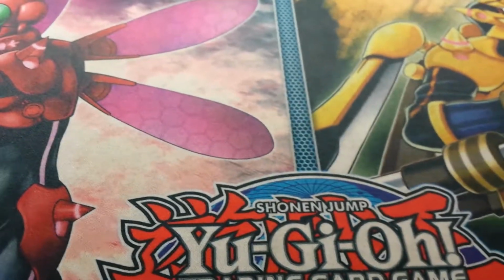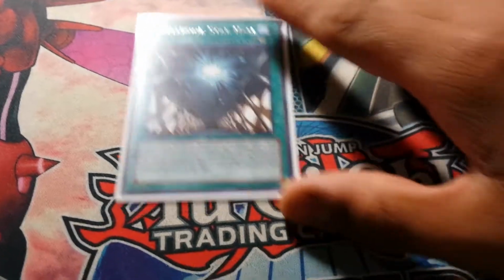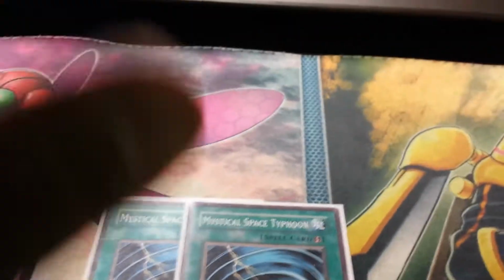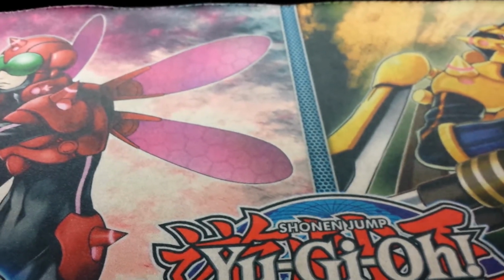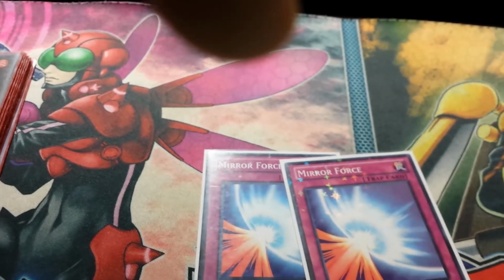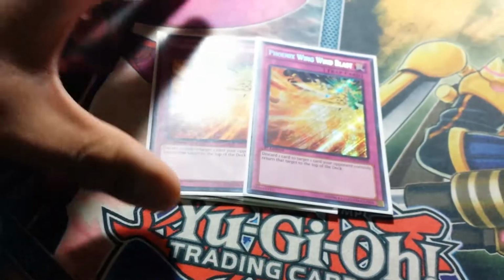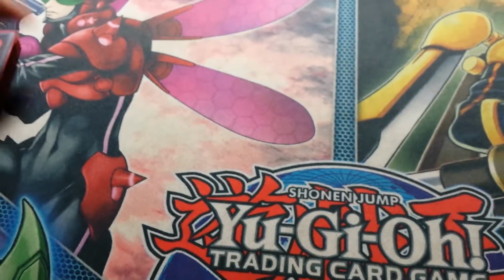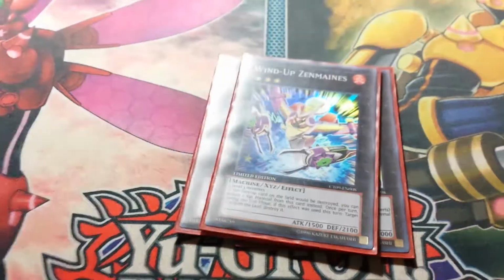Spellbook Prophecy Deck Profile (September 2013)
Warren's Spellbook/Prophecy Deck for the September 2013 Format. Sorry for the heavy breathing, shakiness of the camera, and messed up screen at the beginning. I'm kind of sick at the moment.